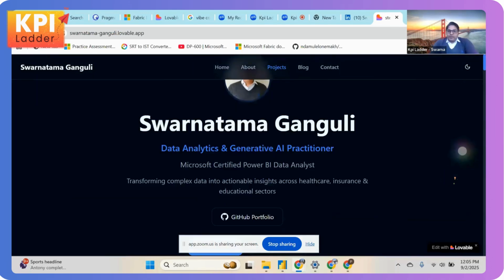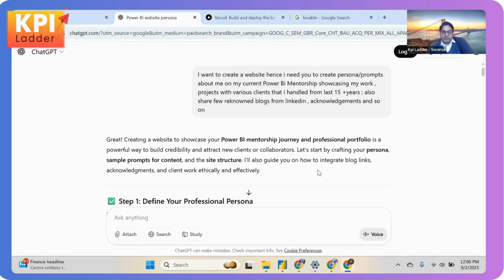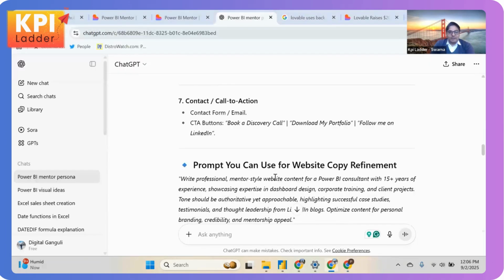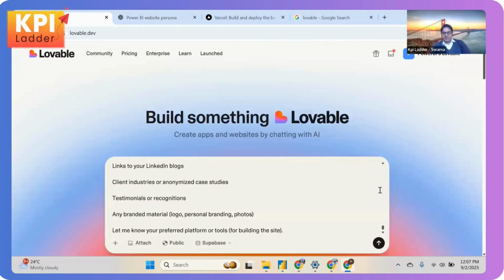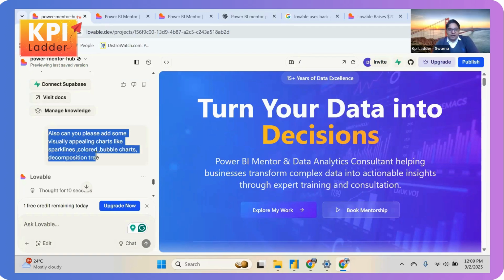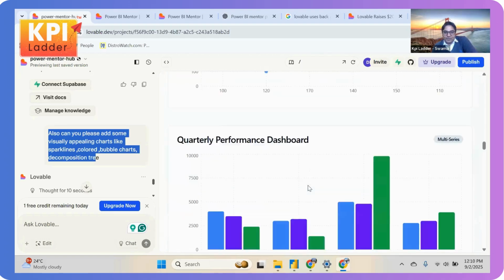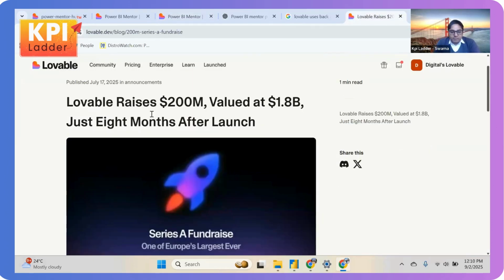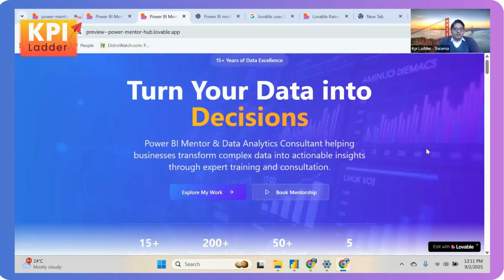Showcase your work in 2 mins | Vibe Coding | Lovable | publish your projects in few seconds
My work isn’t just about building dashboards or crunching numbers — it’s about making analytics feel human, simple, and inspiring. Every project I design aims to be something people actually enjoy exploring, not just a report they have to read.

Easy to publish, effortless to share, and always crafted to leave a lasting impression

Also, If you are 𝘄𝗶𝗹𝗹𝗶𝗻𝗴 𝘁𝗼 𝗹𝗲𝗮𝗿𝗻 𝗣𝗼𝘄𝗲𝗿𝗯𝗶 & 𝗮𝗱𝘃𝗮𝗻𝗰𝗲𝗱 𝗲𝘅𝗰𝗲𝗹 along with the latest tricks & trades (𝟮𝟱 𝗵𝗼𝘂𝗿𝘀 𝗵𝗮𝗻𝗱𝘀-𝗼𝗻 𝘄𝗼𝗿𝗸𝘀𝗵𝗼𝗽), please register with us